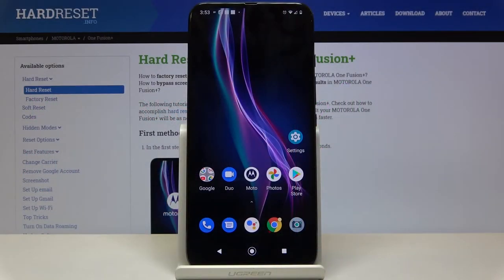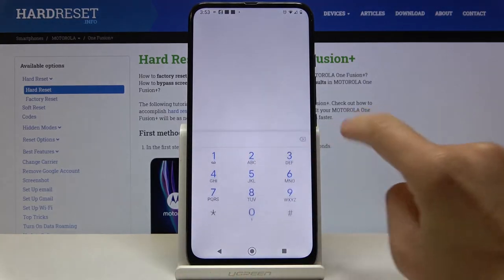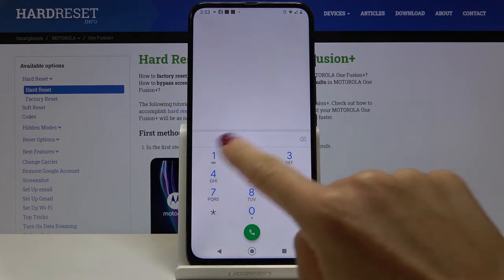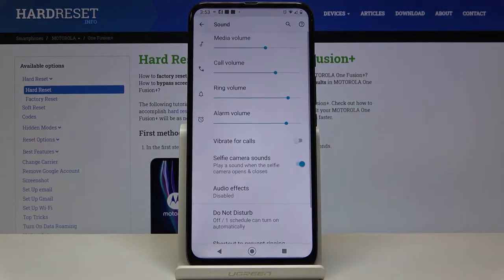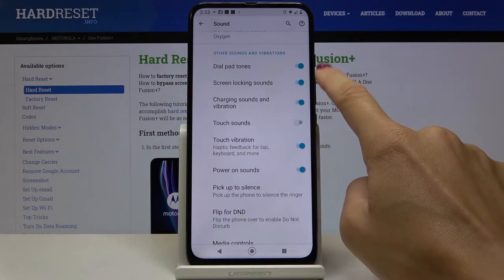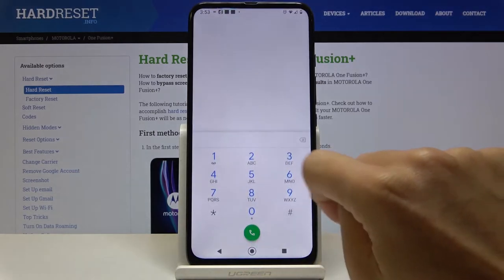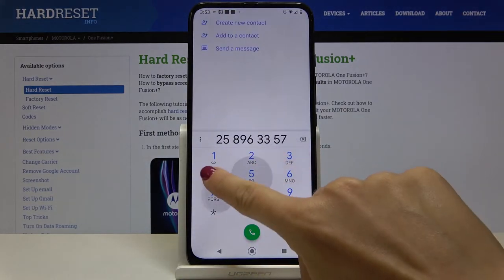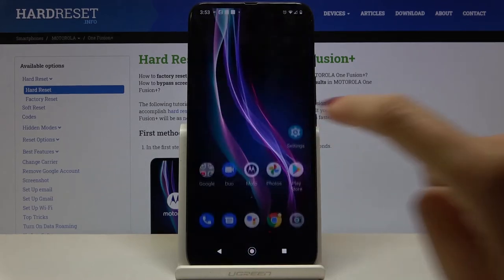How to Manage Dial Pad Tones in MOTOROLA One Fusion+ - Dial Pad Sounds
Do you want to deactivate the dial pad sound effects in your MOTOROLA One Fusion+ device? Check the instructions to easily access the system sounds settings panel to mute the dialing keyboard.  Apart from this, find out also how to change the current dial pad beep tone. If you are interested in that field, let’s directly jump to the tips that will help you to adjust keyboard sounds in your MOTOROLA One Fusion+ device.